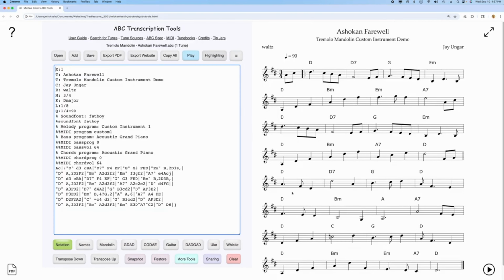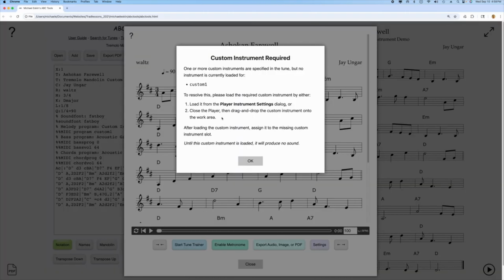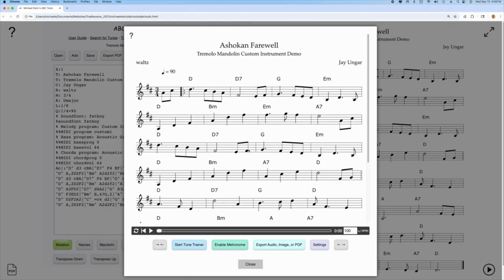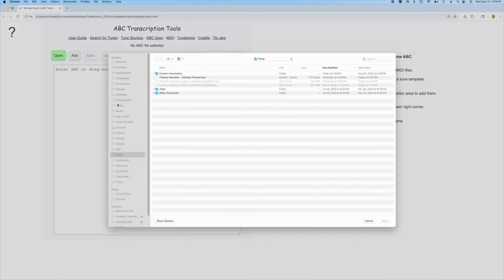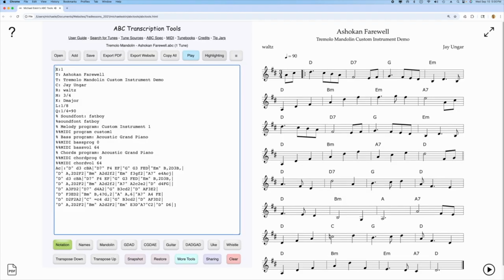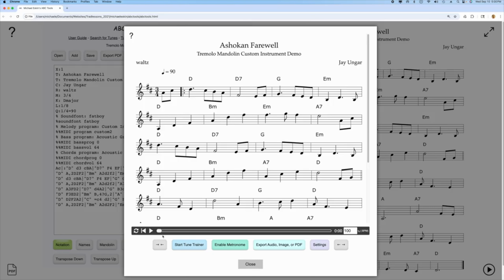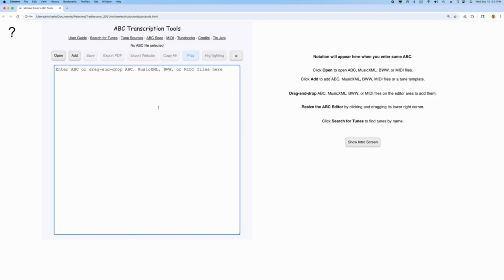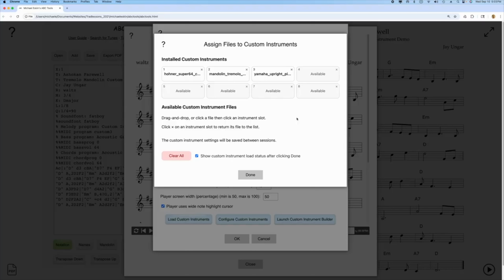ABC Transcription Tools - Persistent Custom Instruments - No Reloading Required!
The tool now saves your custom instruments and slot assignments in a browser-local database and restores them the next time you run the tool.